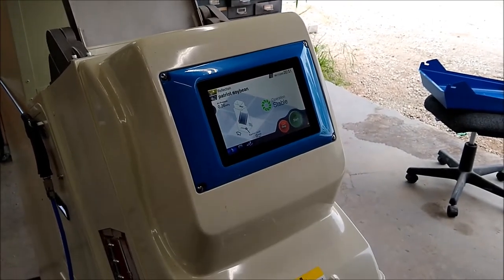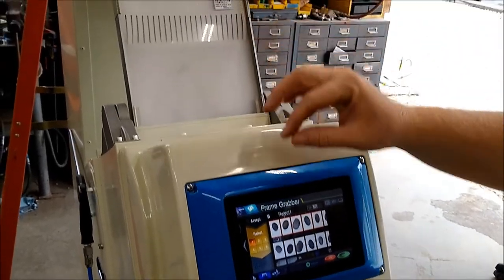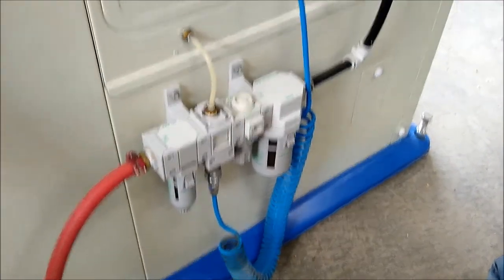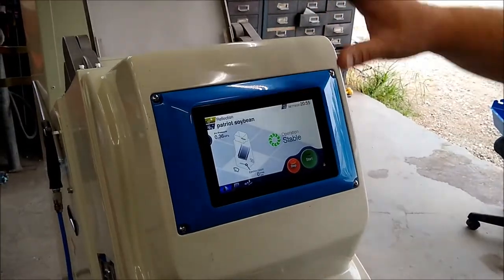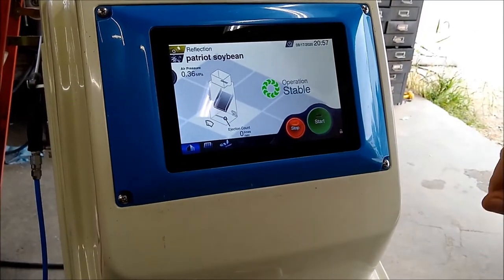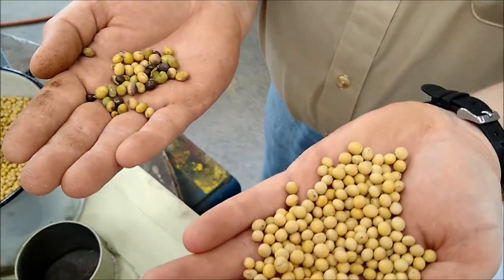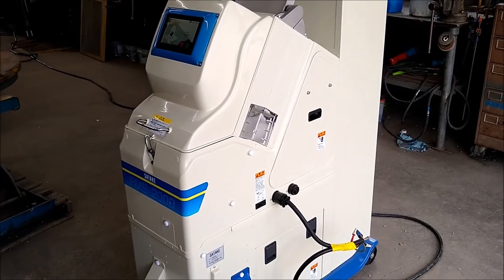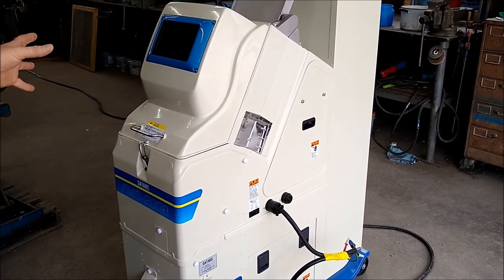2013 Satake FMS 2000 Color Sorter